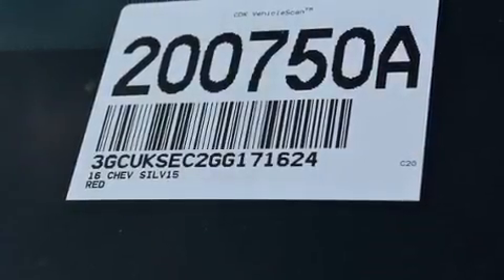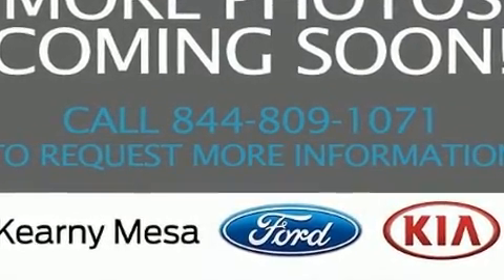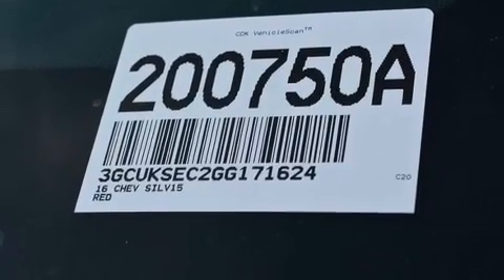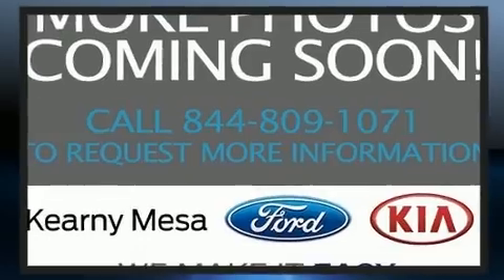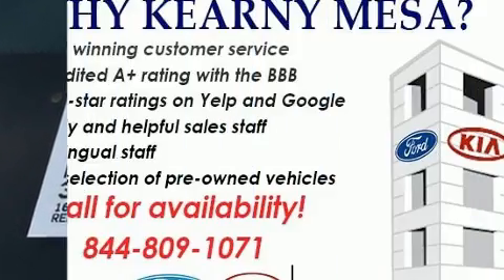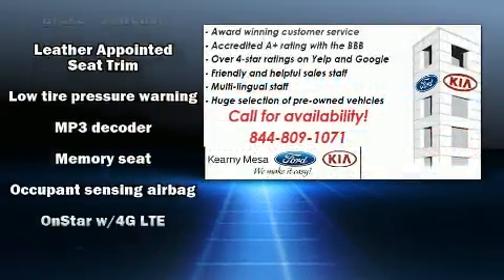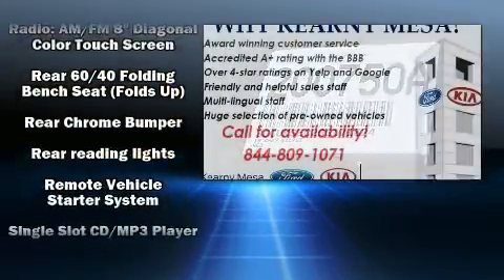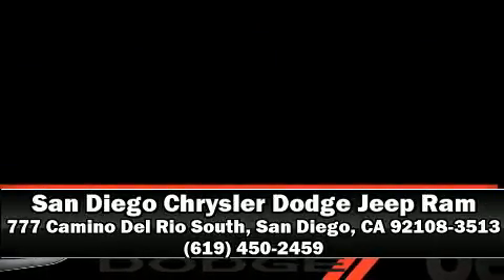2016 Chevrolet Silverado 1500 LTZ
777 Camino Del Rio South

Get excited about the 2016 Chevrolet Silverado 1500. Smooth gearshifts are achieved thanks to the powerful 8 cylinder engine, and for added security, dynamic Stability Control supplements the drivetrain. Four wheel drive allows you to go places you've only imagined. Chevrolet prioritized practicality, efficiency, and style by including: front and rear reading lights, 1-touch window functionality, a rear step bumper, automatic dimming door mirrors, front fog lights, telescoping steering wheel, and power front seats. Features such as automatic climate control and leather upholstery prove that economical transportation does not need to be sparsely equipped. Chevrolet also prioritized safety and security with features such as: dual front impact airbags, front side impact airbags, traction control, ignition disabling, onStar, and 4 wheel disc brakes with ABS. Brake assist technology provides extra pressure when applying the brakes. We have a skilled and knowledgeable sales staff with many years of experience satisfying our customers needs. They'll work with you to find the right vehicle at a price you can afford. We are here to help you.